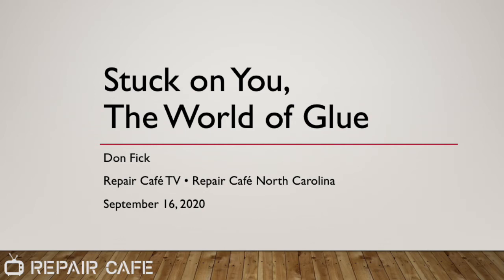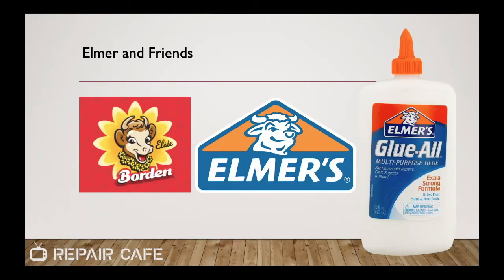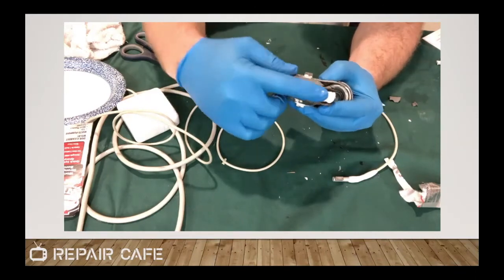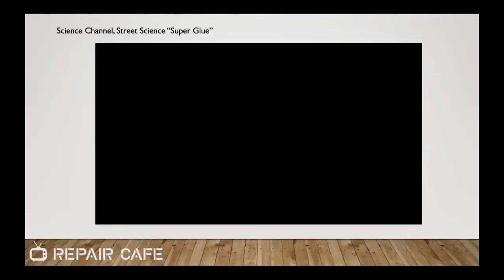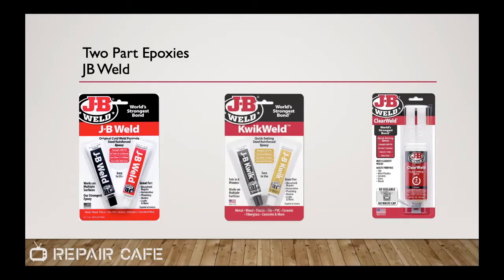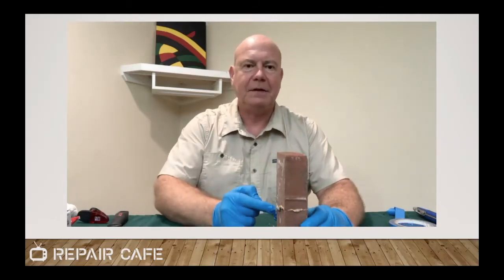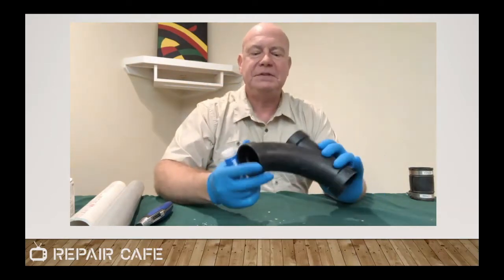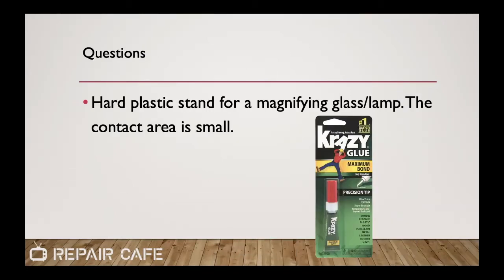Repair Café TV: The Glue Show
Repair Café TV: Stuck on You, The World of Glue

A 90-minute exploration of common household glues, available everywhere, and when and how to use them for successful repairs on almost any material.

A production of Repair Café NC, 16 September 2020.